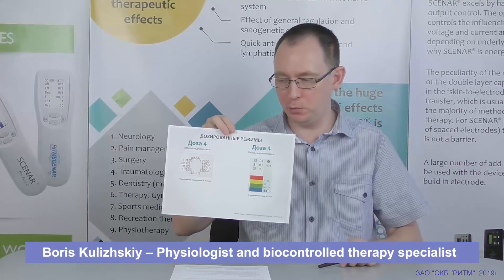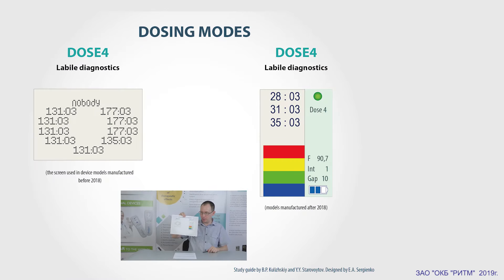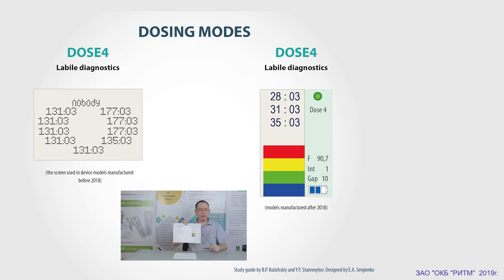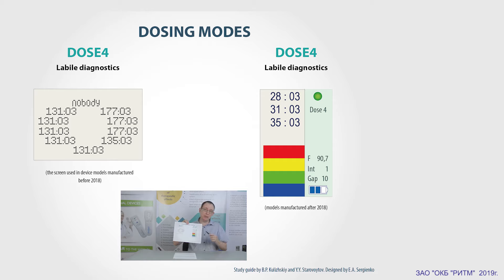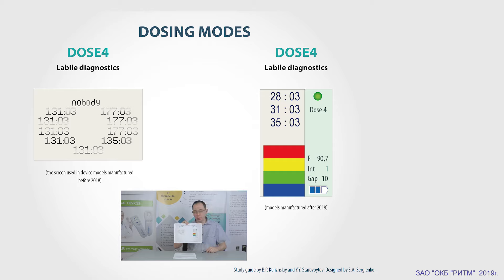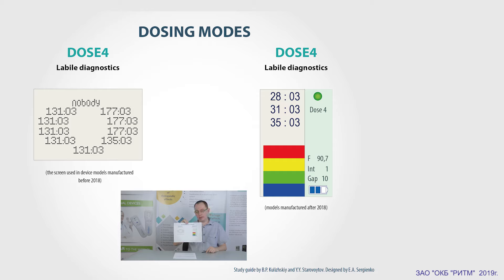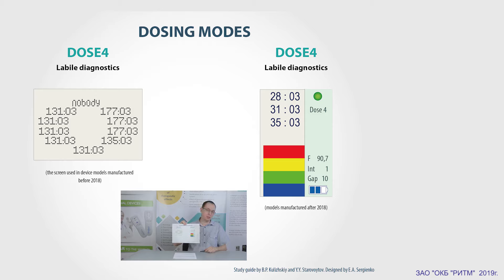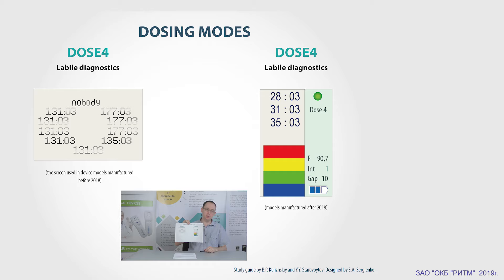What is SCENAR Dose 4 mode and how to use it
The short video, created by the manufacturer of SCENAR technology RITM OKB ZAO, gives an overview of the unique Dose 4 mode built into most of the 2018 RITM SCENAR Professional devices. This mode is very useful for quickly finding and treating the most optimal points and it is the newest invention of RITM OKB ZAO in the field of interactive neurostimulation.